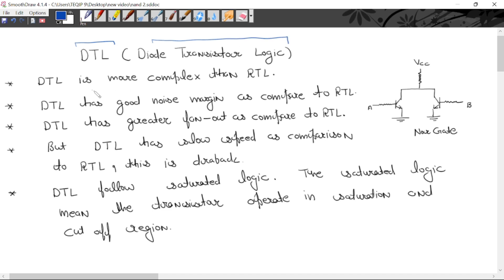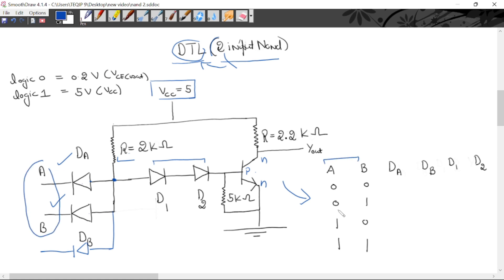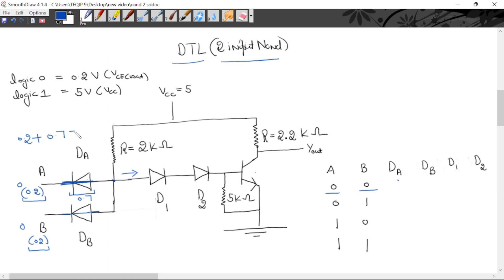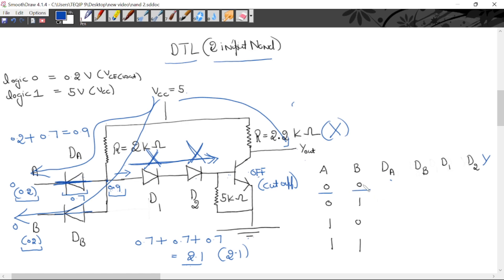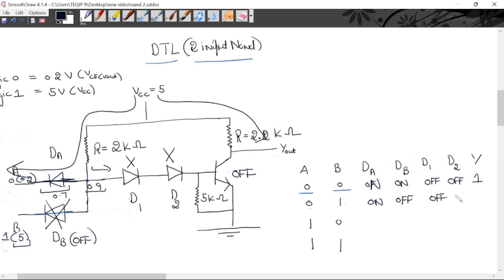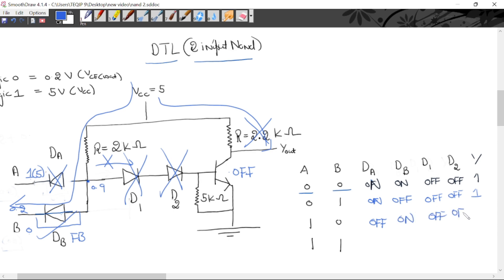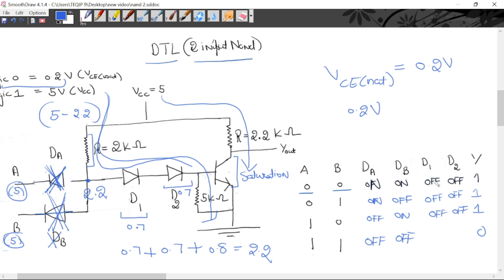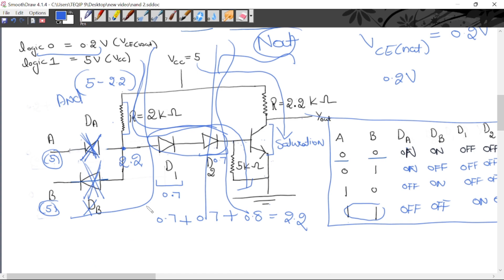DTL (Diode Transistor Logic) NAND Gate implementation :Lec-189